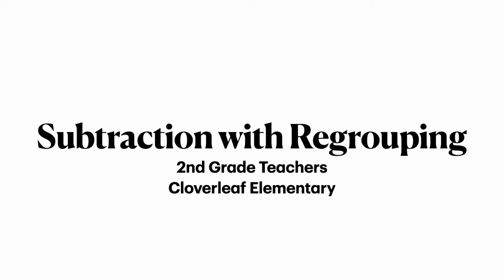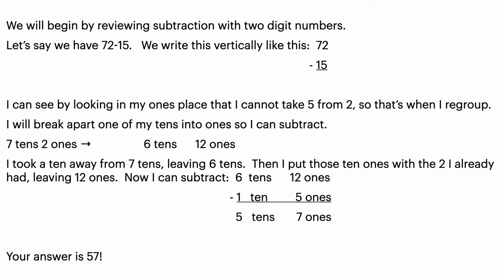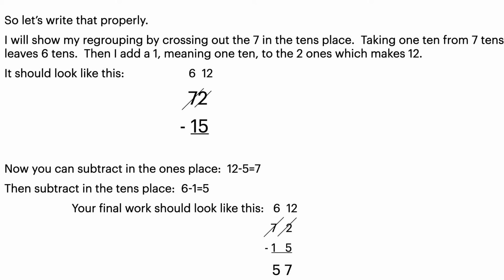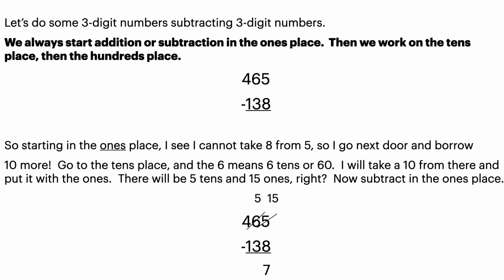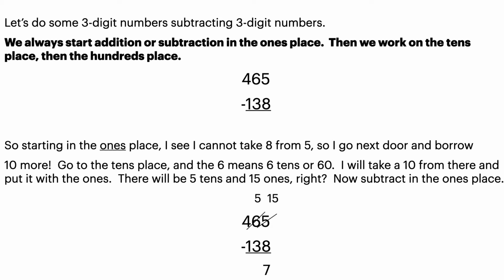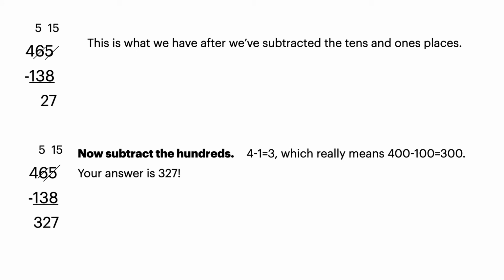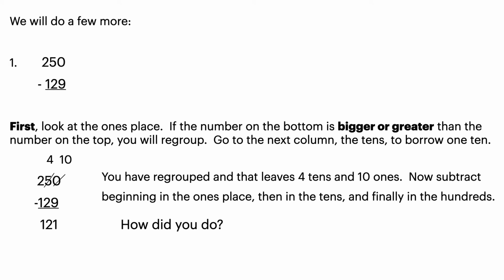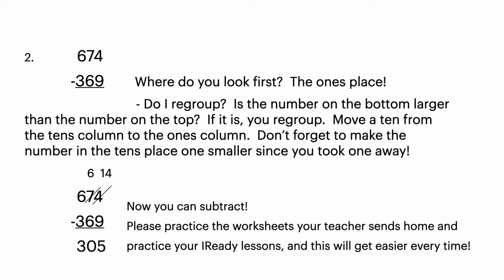Subtraction with Regrouping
This explains how to subtract two-digit numbers and three-digit numbers with regrouping (borrowing).